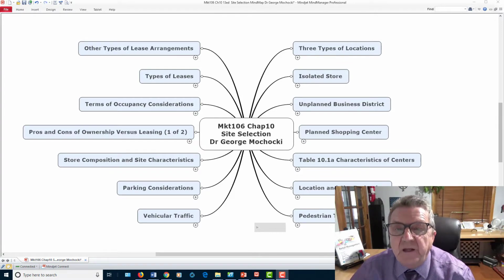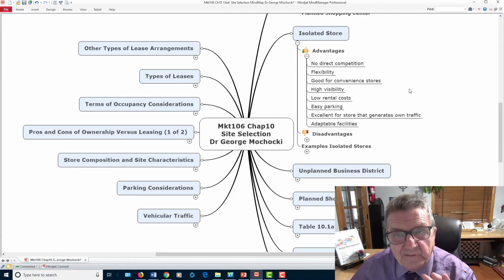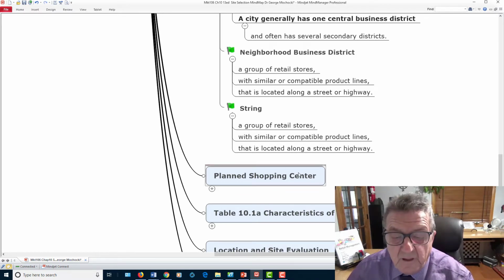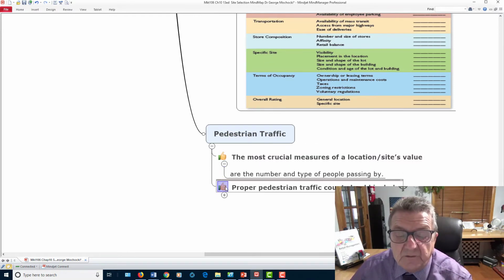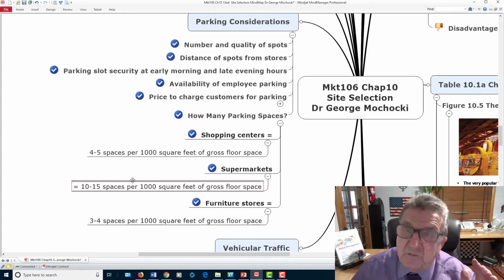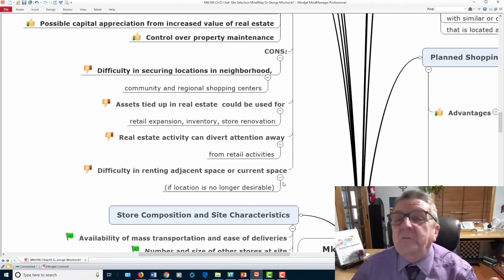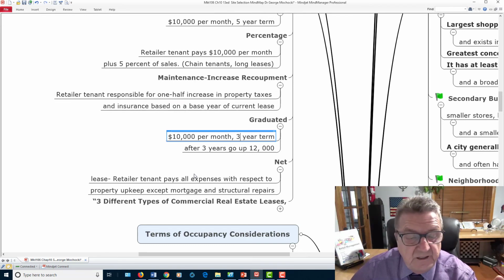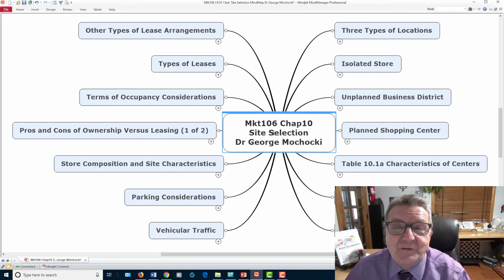Harper College Mkt106 Retail Management Chap10 Site Selection Dr George Mochocki